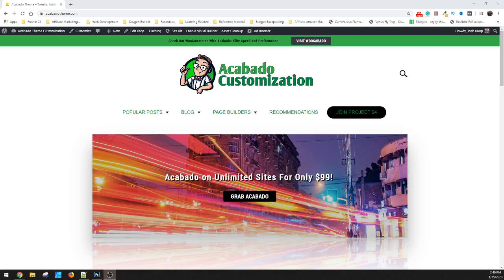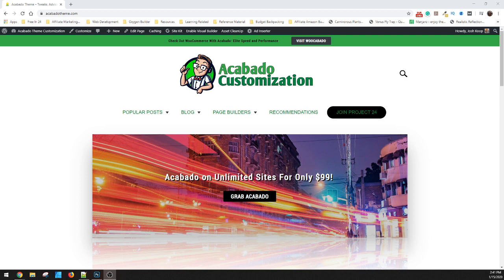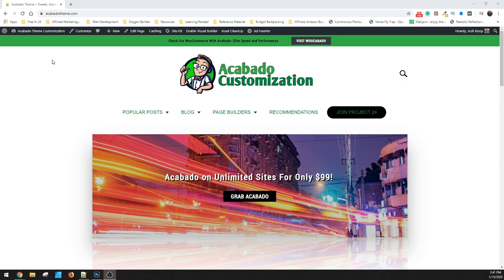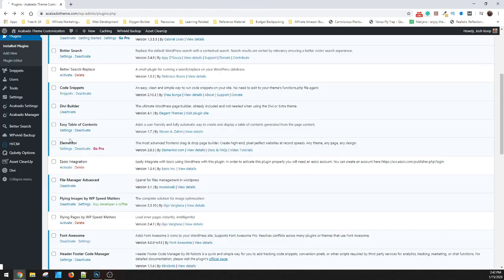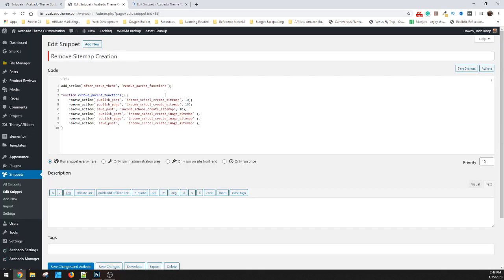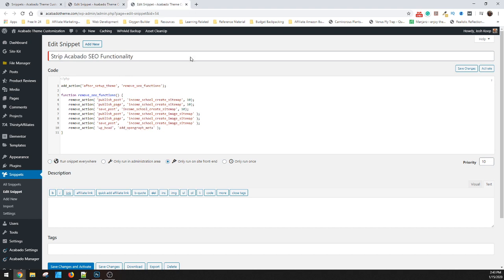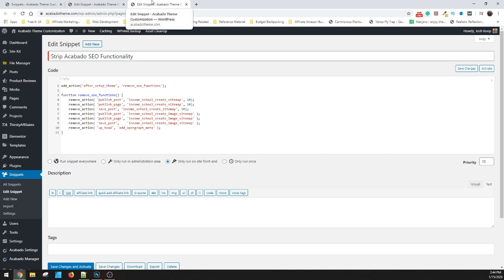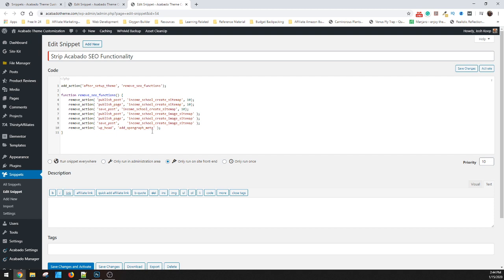Strip Out SEO Function From Acabado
Add to functions.php (child theme) or into a code snippets plugin the following code:

add_action('after_setup_theme', 'remove_seo_functions');